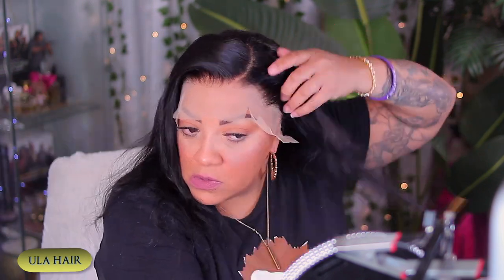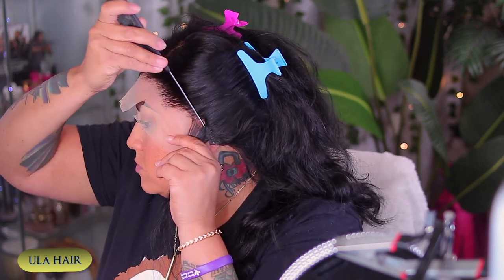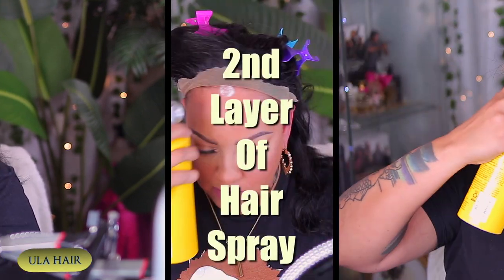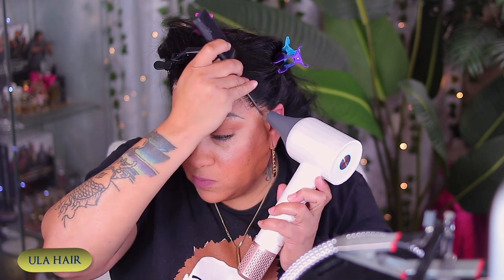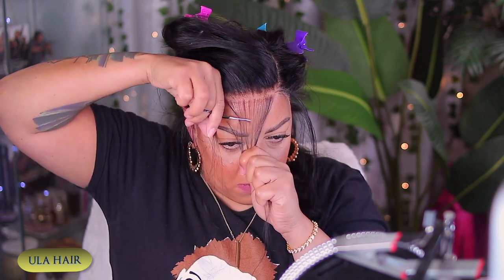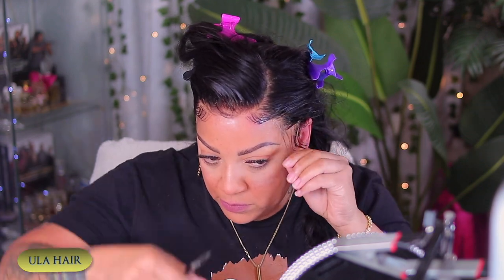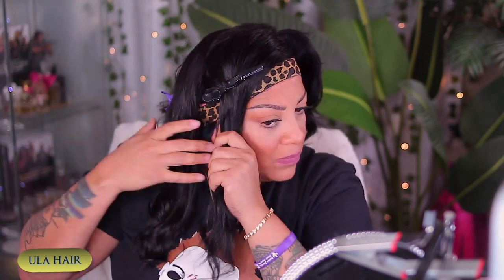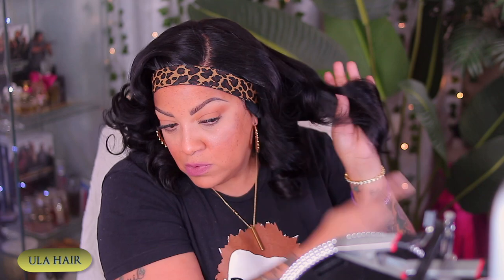They Sent Me The FIRST Lace Wig INVENTED 2010 Melting THICKEST LACE EVER CAN I MELT ANY WIG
Watch as I melt and install a 2010 lace front wig with thick lace from Ula Hair in this step-by-step tutorial. Plus, find out my tips and tricks for achieving a flawless look with a lace front wig.

♥Product information: Super Double Drawn 13x4 Lace Front Bob Wig Loose wave 14inch
♥Highly Recommend Hair:

WRITE OR SEND US LOVE GIFTS TO:
Muffinismylovers

SOME OF MY FAVORITE SITES